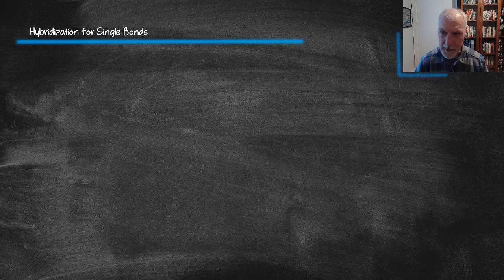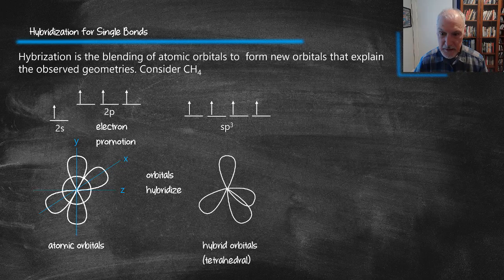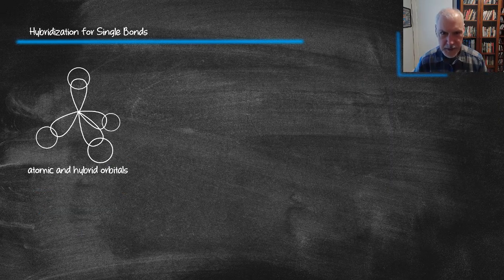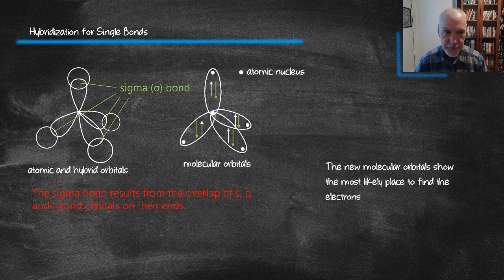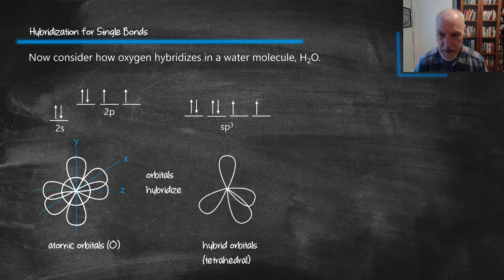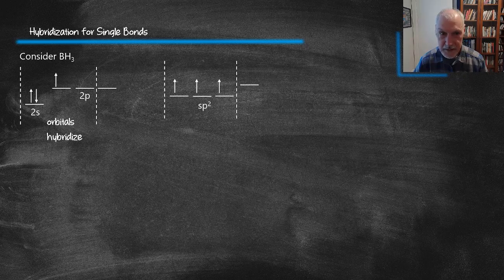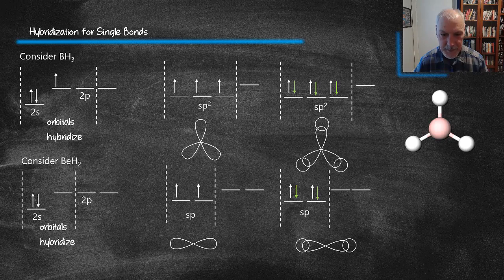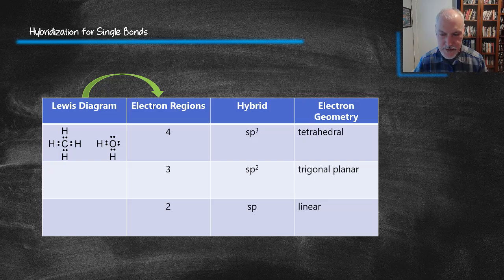S2.2.15/16 Hybridization and Sigma Bonds (HL)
An explanation of orbital hybridization and the formation of sigma bonds in singley bonded compounds